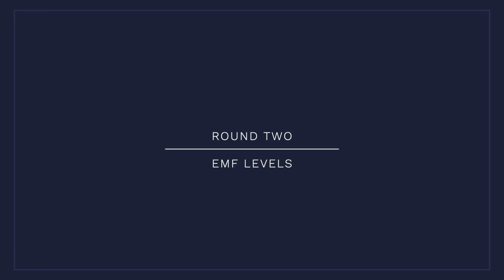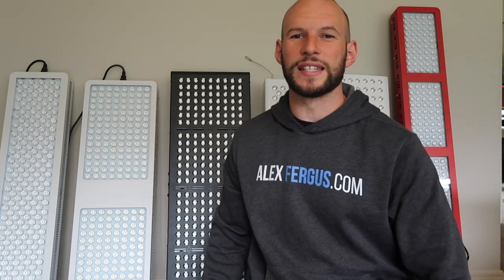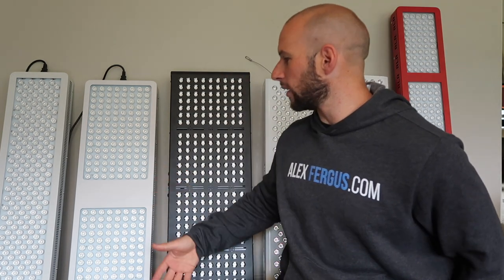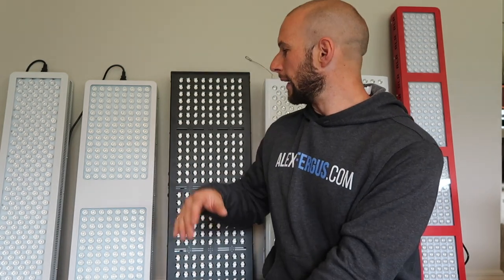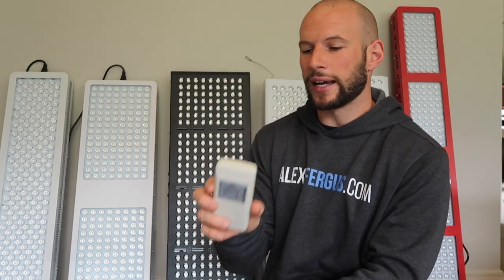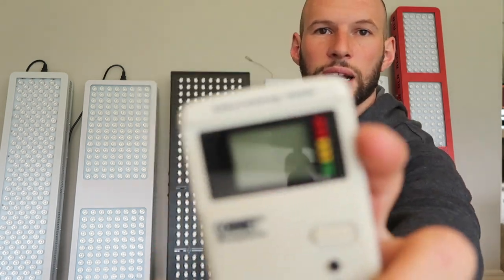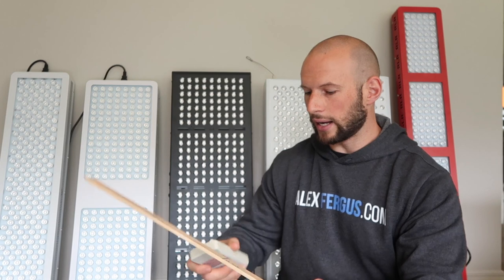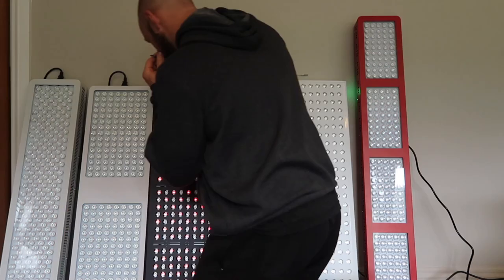ROUND 2 : EMF LEVELS - The 2019 Red Light Therapy Body Panel Showdown | Video 3/8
The 2019 red light therapy buyers guide is here! I compare 6 leading body panels - Joovv vs Platinum vs MitoRed vs Red Rush and test their EMF, power, price and more!
This is the 3nd video in a 8 video series where I test for EMF

There will be 8 videos in this showdown series, each looking at different aspects of the red light body panels.
- The Introduction
- Round 1 - Price & Shipping
- Round 2 - EMF Levels (Magnetic & Electric)
- Round 3 - Power Output (Irradiance)
- Round 4 - Flicker & Sound
- Round 5 - LED's & Wavelength
- Round 6 - Warranty & Everything Else
- Awards & Overall Winner

The 6 panels reviewed in this series include (listed in no particular order):